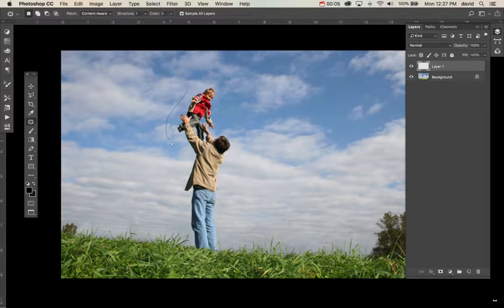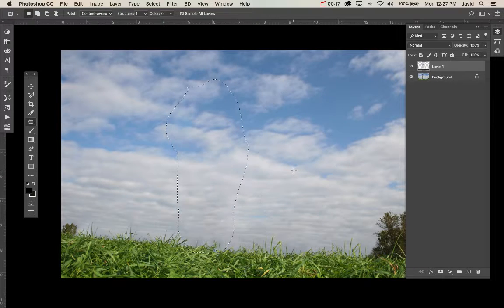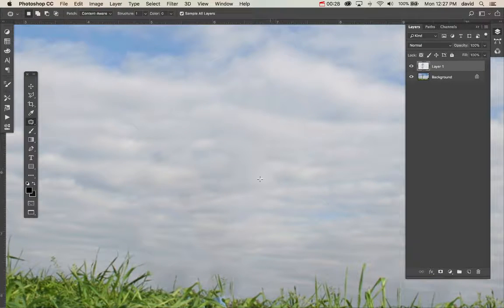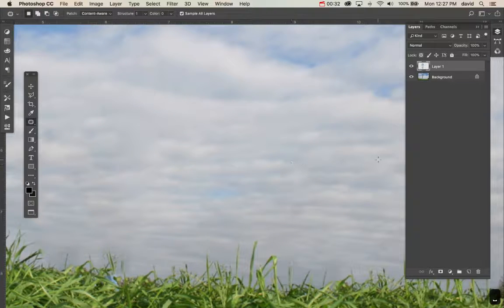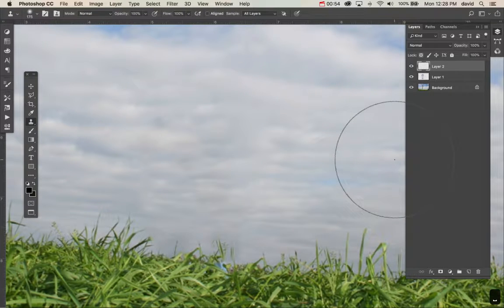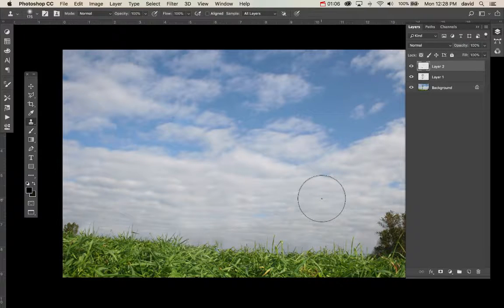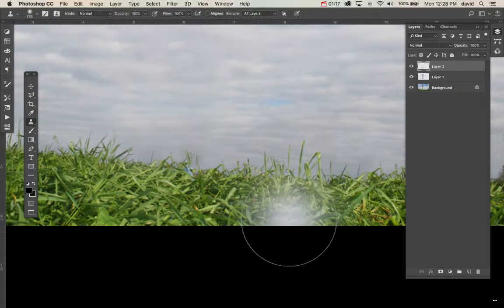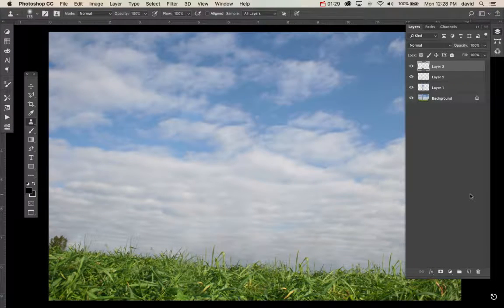Patch Complicated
In this video, we look at how to combine the patch tool with the stamp tool. Sometimes in a more complicated image, you may need to use more than one method to remove objects.